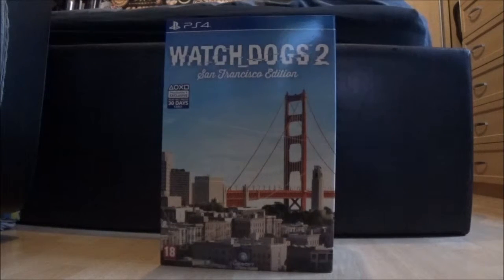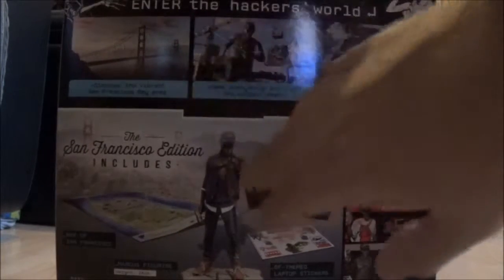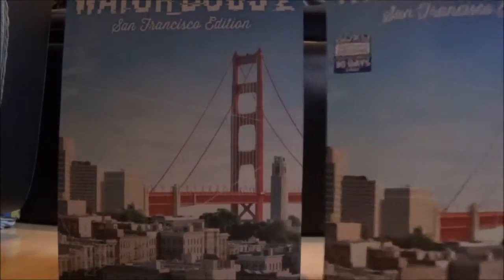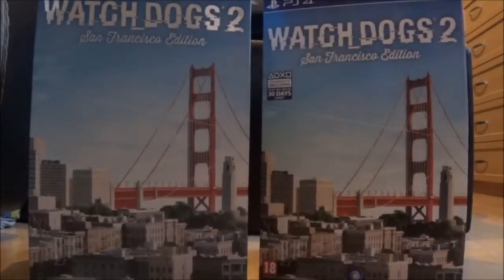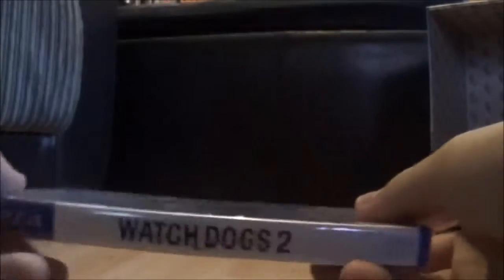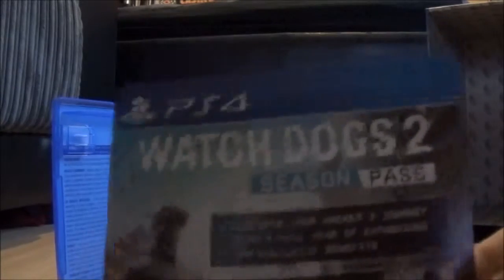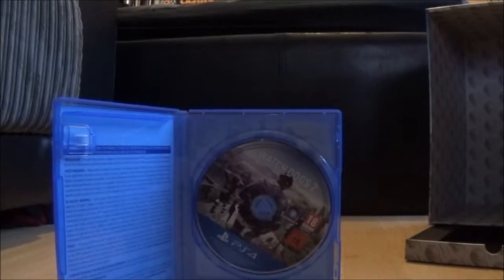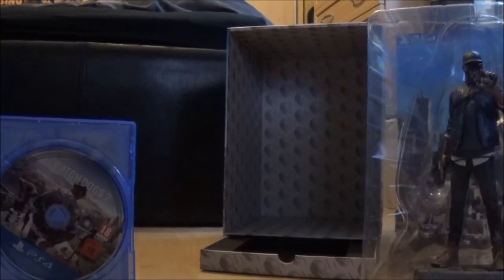unboxing watch dogs 2 collectors edition on ps4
unboxing watch dogs 2 san Francisco edition on ps4